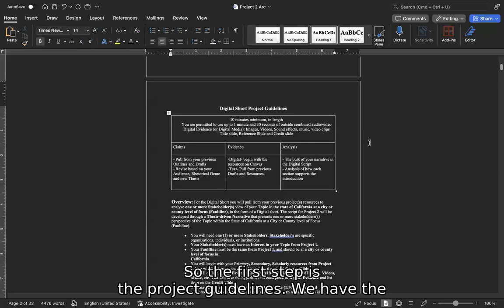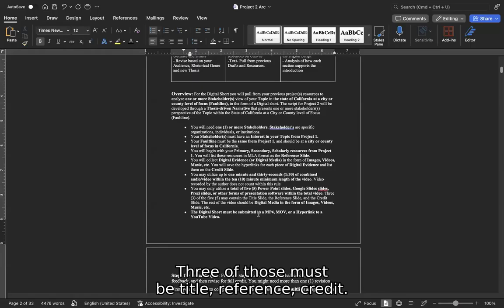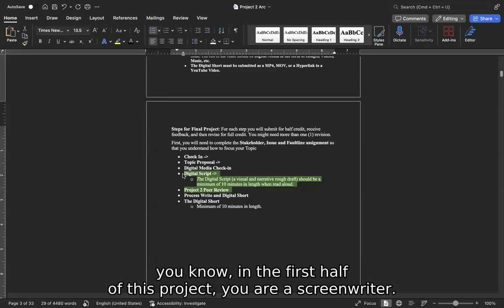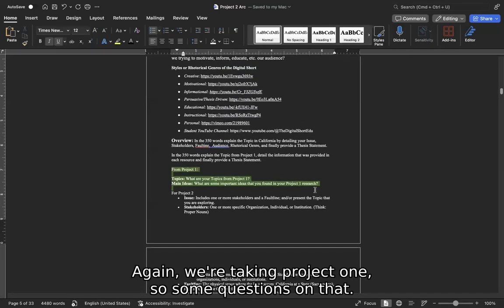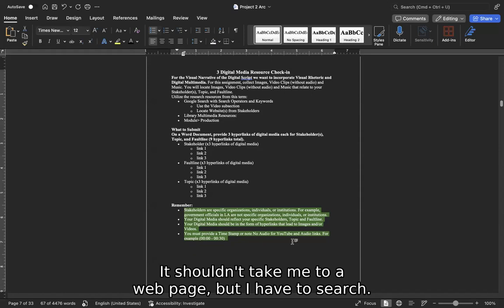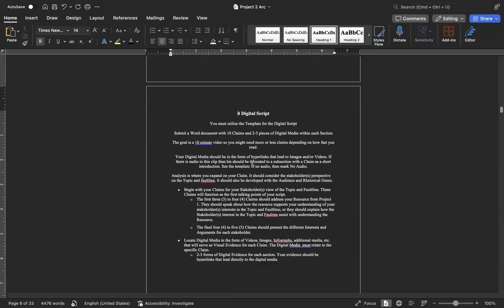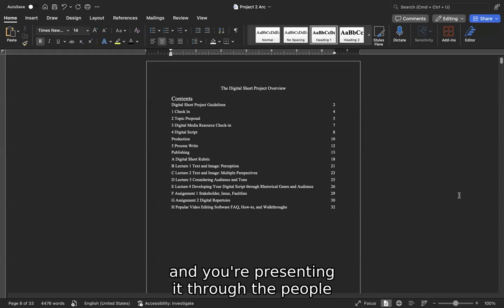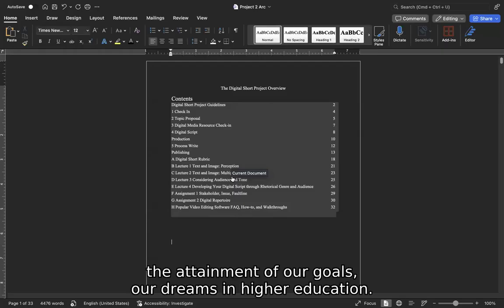Project 2 Overview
The following video will provide an overview of the steps you students will undertake to complete the Project 2 Digital Short.